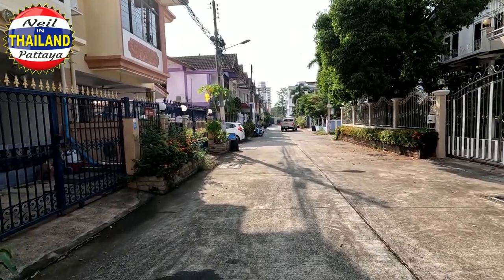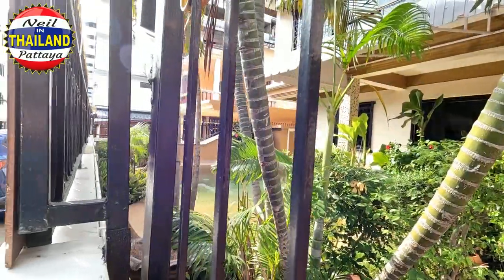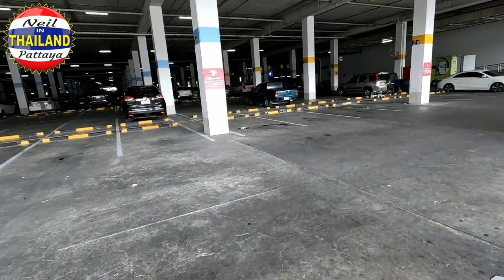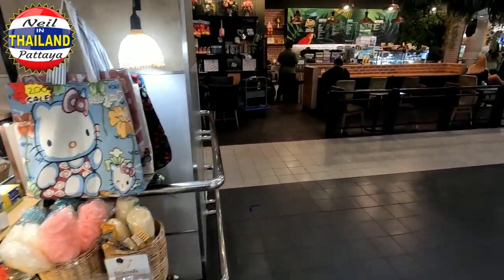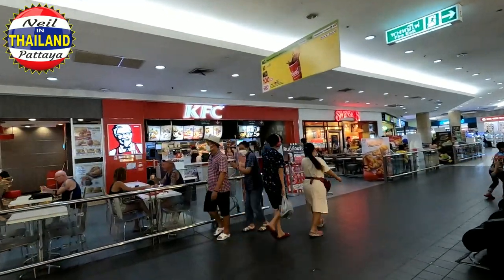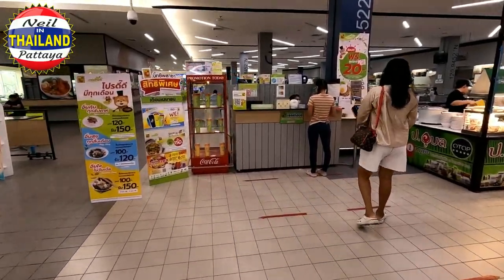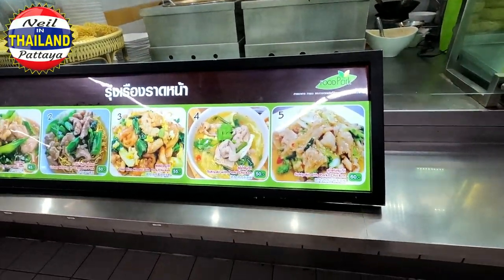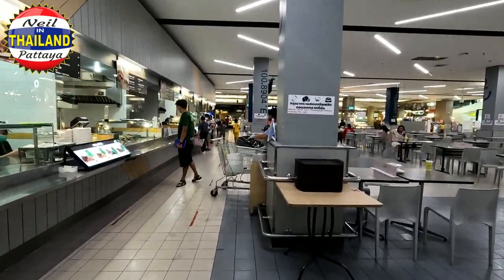Pattaya Walkies Big C pattaya klang [4k] Pattayalife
Went for a walkies to Pattaya  Big C pattaya klang  [4k] Pattaya Vlog 101

Same as shopping back home but in constant Hot Weather
Worth a walk to get into the Air Conditioning in Big C Pattaya Klang :-)

If you can think of a place to visit in Pattaya give us a shout and see what I can do : have about 10 to 15 vlogs in the can at anyone time though :-)
I rarely do the Night Vlogs as I feel their are many vloggers that cover this already. But, watch this space

for out of pattaya , news gossip etc

Captions Now Available in 10 different Languages ASAP
Neil's Voyages

PATTAYA == Thailand

From sunrise to sunset, Pattaya's beaches are constantly brimming with life.

Pattaya is a city on Thailand’s eastern Gulf coast known for its beaches. A quiet fishing village as recently as the 1960s, it’s now lined with resort hotels, high-rise condos, shopping malls, cabaret bars and 24-hour clubs. Nearby, hillside
Wat Phra Yai Temple features an 18m-tall golden Buddha.  in Pattaya

Comments appreciated on all or any of my vlogs :-)

*** About Me ***

Originally from Wales in the United Kingdom
lived Benidorm Spain after Divorce for approx 3 years
then Moscow in Russia
Nice in France
Odessa in the Ukraine and Pattaya Thailand
Neil Branson Pattaya
Neil Branson Thailand
soi 6
soi 7
soi 8
soi Buakhao

Please Note : I make my vlogs as a Hobby and am not influenced by any Bar , Club or Business
I normally go unannounced so I get treated exactly the same as any other customer.
I make no monetry gain out of my videos or ask you to join any external group.

Translated titles:
Pattaya Walkies Big C pattaya klang [4k] Pattaya

पटाया वॉकीज बिग सी पटाया क्लैंग [4k] पटा

باتايا Walkies Big C باتايا كلانج [4k] باتايا

芭堤雅 Walkies Big C 芭堤雅巴生 [4k] 芭堤雅

Pattaya Walkies Big C pattaya klang [4k] Паттайя

พัทยาวอล์คกี้ บิ๊กซี พัทยากลาง [4k] พั